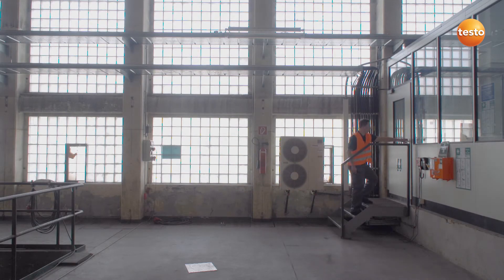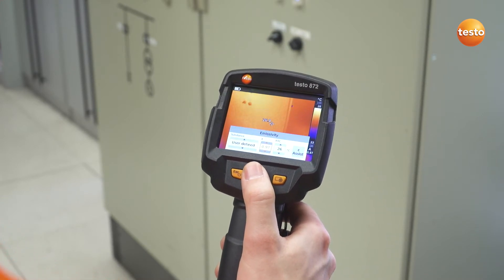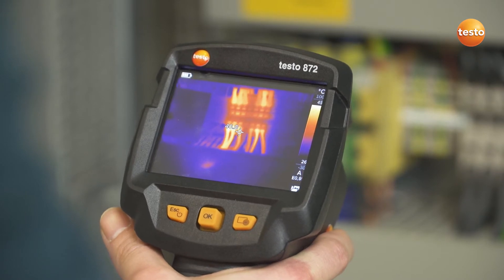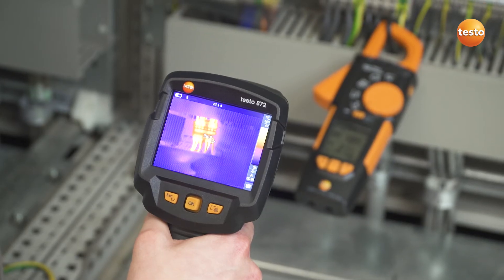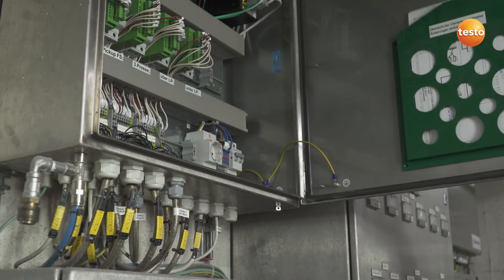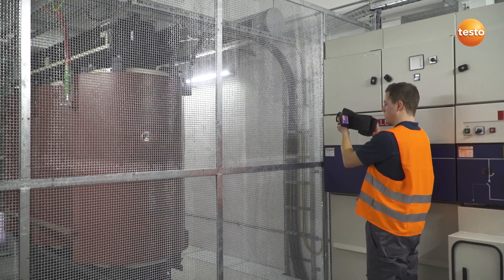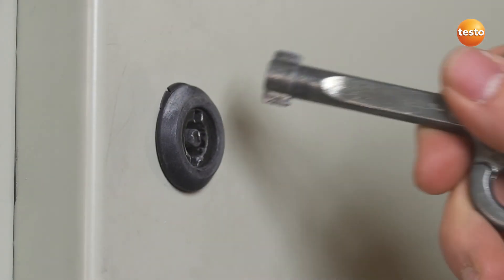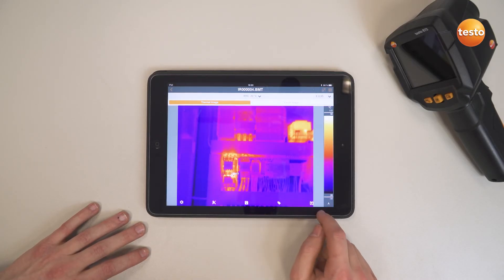Electrical maintenance with the Testo thermal imagers | Be sure. Testo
How to work with thermal imagers in electrical maintenance.

00:15 - 00:38
We’re starting the inspection in with switching cabinets in this room. In addition to the ambient temperature and scale, we first have to set the emissivity of the measurement object, in this case an emissivity of 0.95 is recommended. However, before we concern ourselves with fuses and circuit breakers, we check the wiring load on this cable here.

00:40 - 01:00
In the switiching cabinet, we’re looking for overheated components. That’s when the IFOV warner can be very useful. It visualizes which measurement object can be measured from which distance, and shows you whether the temperatures of surrounding objects might falsify the temperature of the actual measurement object.

01:09 - 01:25
This allows you to see in the thermal image whether there is voltage or output at exactly the component being examined. These measurement values are also saved together with the recorded thermal image, and can be used in the analysis for an optimum evaluation of the electrical components.

01:26 - 01:42
The switching cabinets of machines can of course also be quickly tested with a Testo thermal imager. In these cases, the Delta-T function allows the temperature values from two freely selectable measurement points to be directly compared, and the differential temperature read off.

01:50 - 02:14
A big challenge in inspections in industrial surroundings are the many identical measurement objects, which result in equally identical  thermal images. The technology ensures fully automatic measuring location recognition, along with storage and management of thermal images resulting from inspections.

02:15 - 02:29
You can use not only the free software testo I-R-soft, but also the testo Thermography App to create a professional report  and send it to your customer.